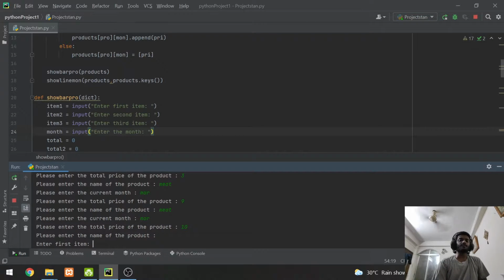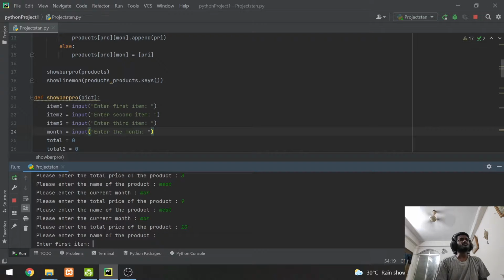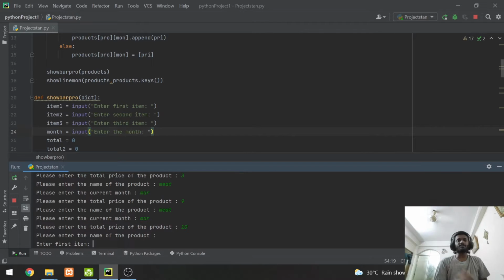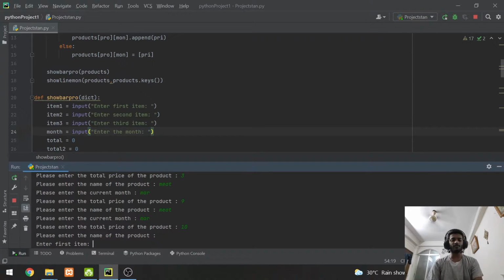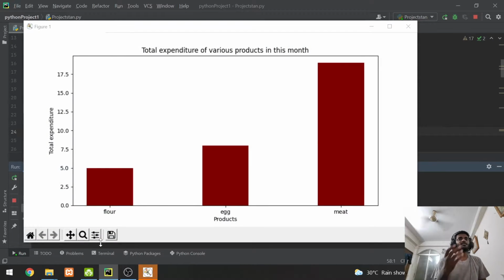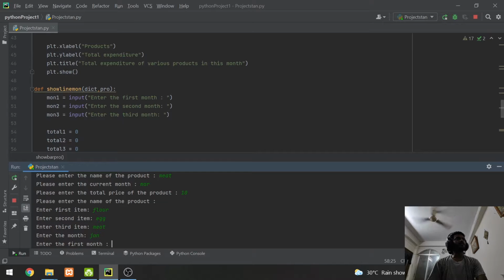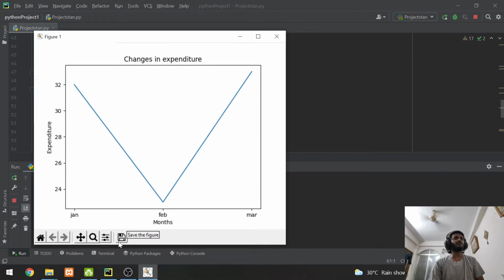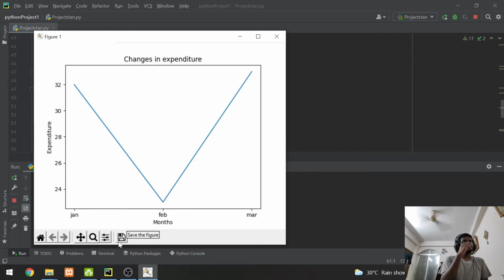Code in place 2021 project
A simple program that allows the user to monitor and visualize their expenditure on products throughout different months